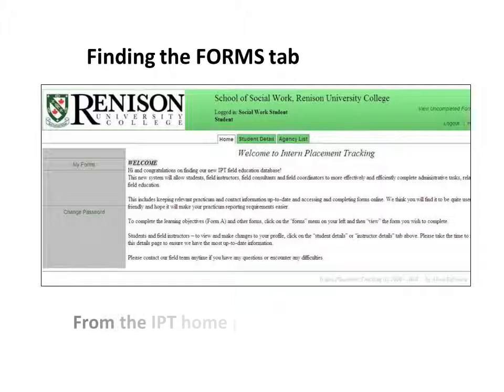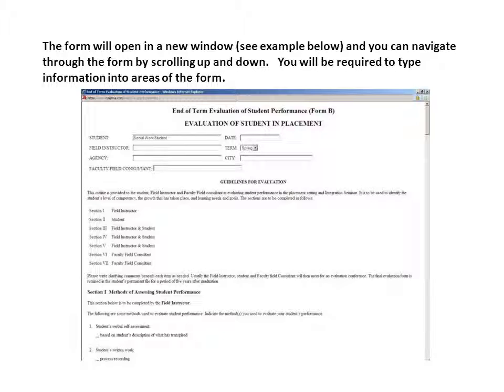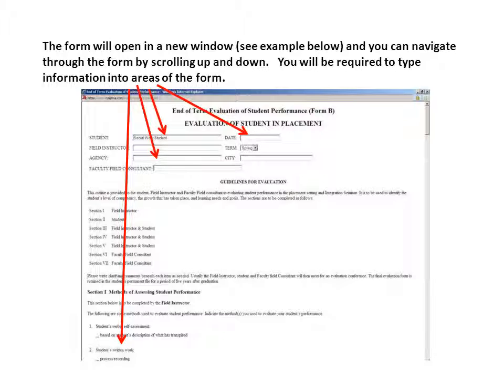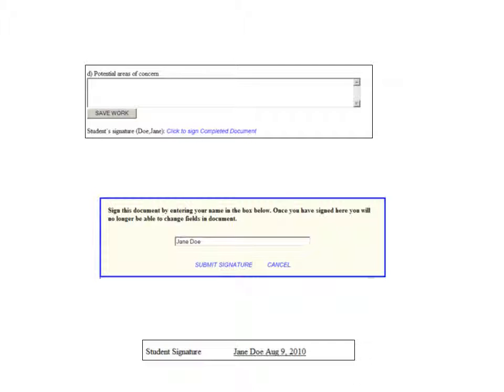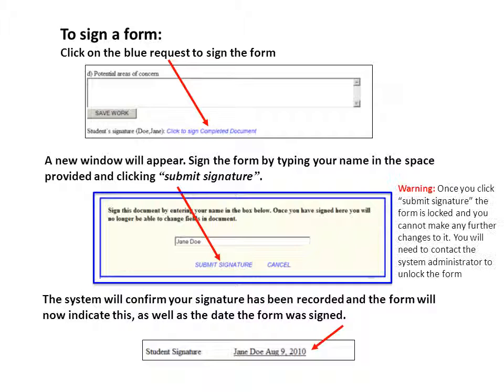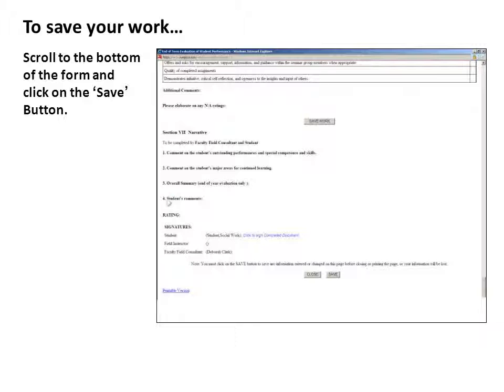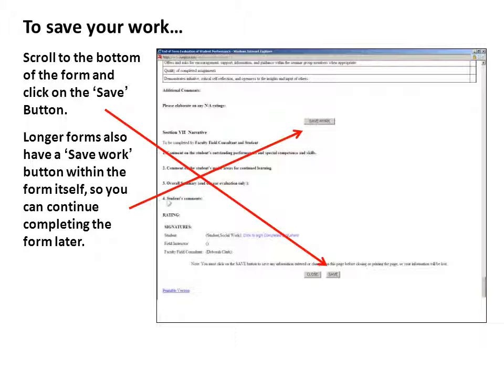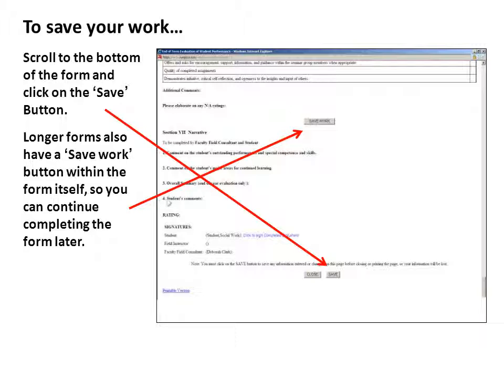Completing IPT Forms